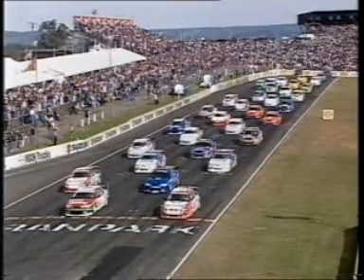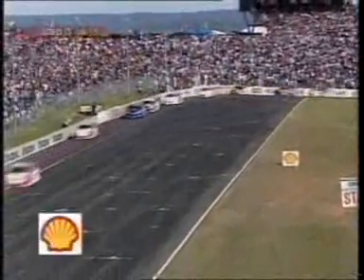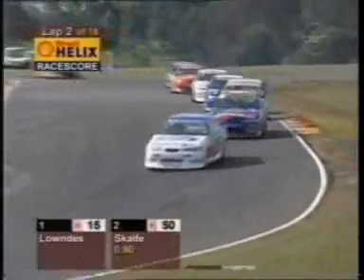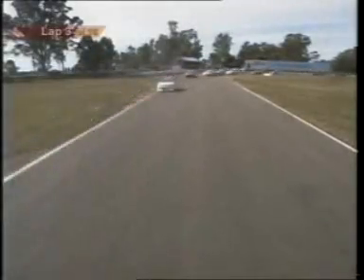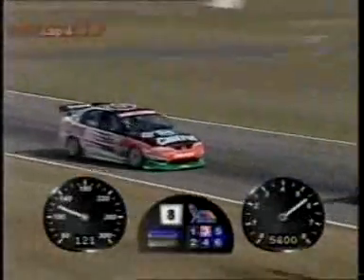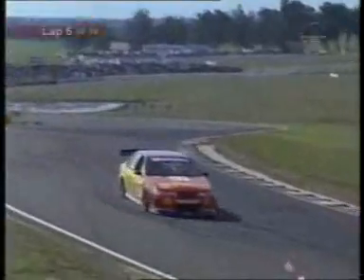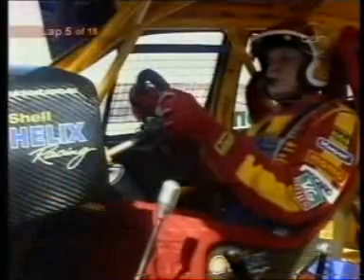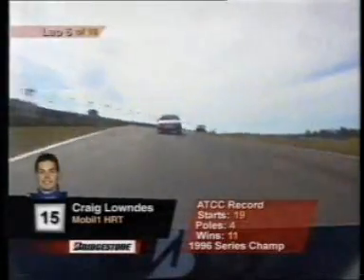1998 ATCC Oran Park Round 10 Race 1 Part [1/3]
Russell Ingall battles Craig Lowndes for the championship, with Skaife and Perkins after 3rd overall.